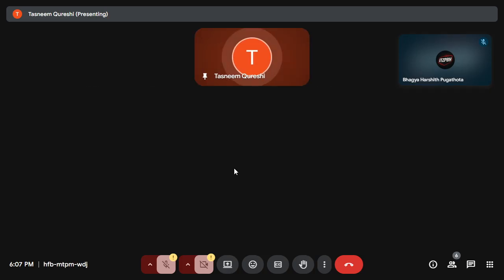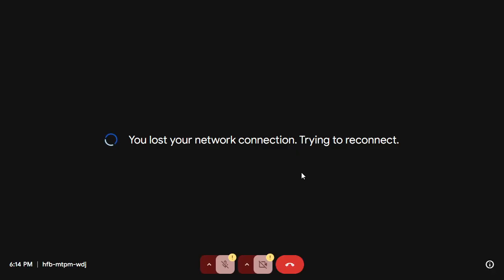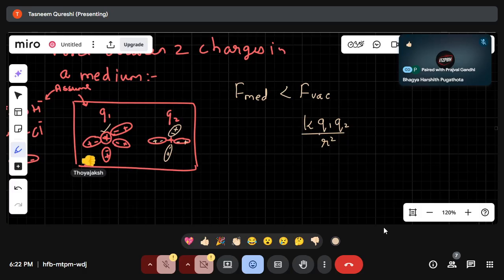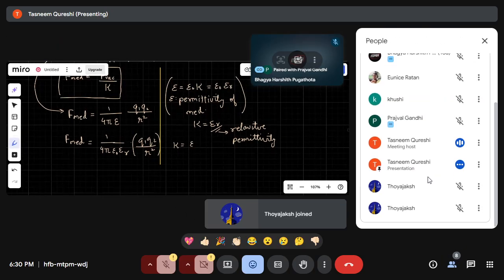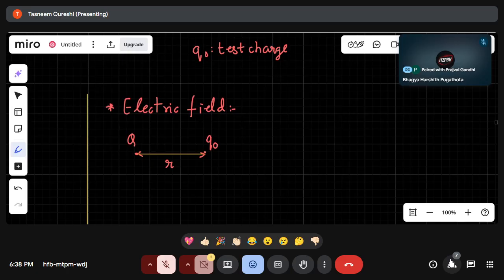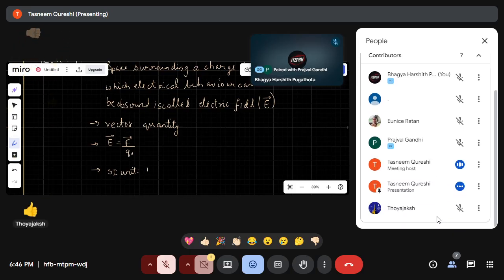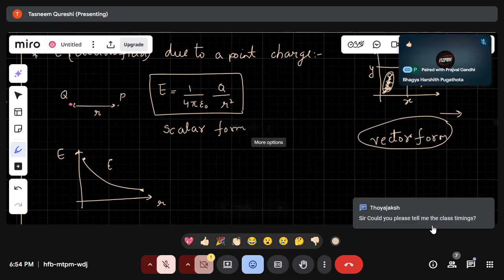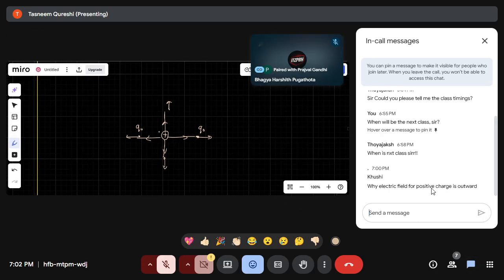PLANET ONLINE CLASS 1 ELECTRIC FIELDS AND CHARGES